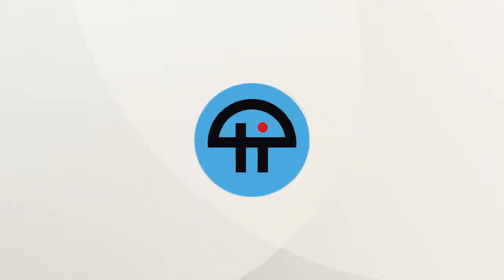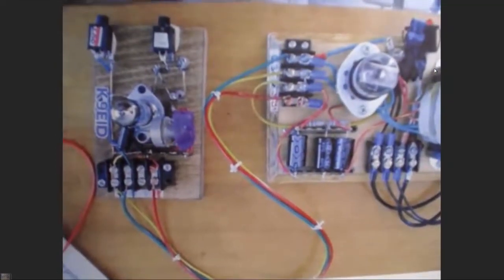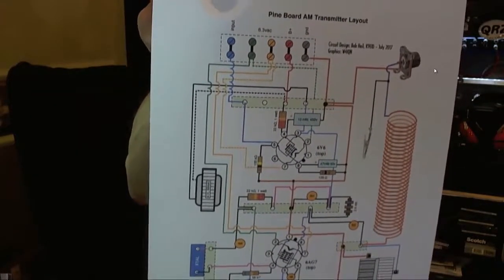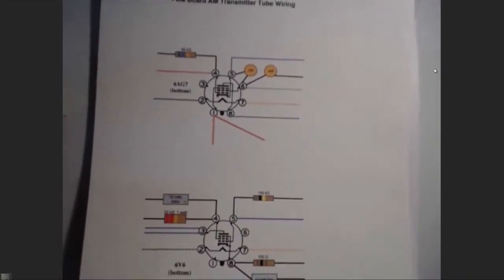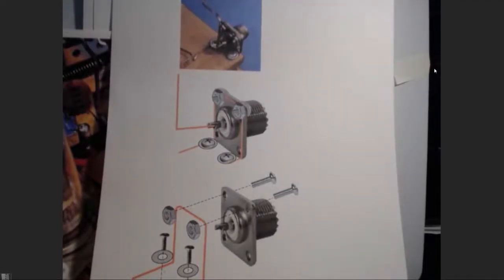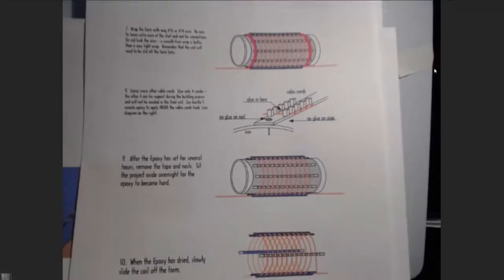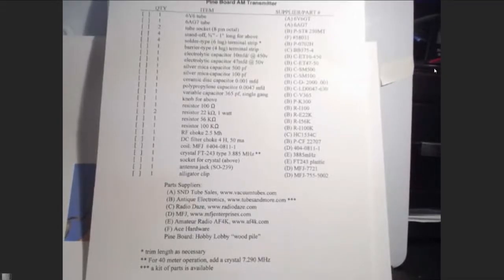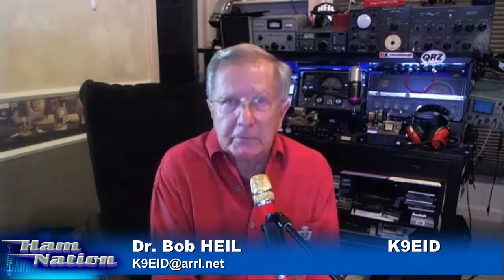HAM Nation Ep.310: Pine Board Project - Transmitter Layout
Bob Heil goes over the transmitter layout for the Pine Board Project.